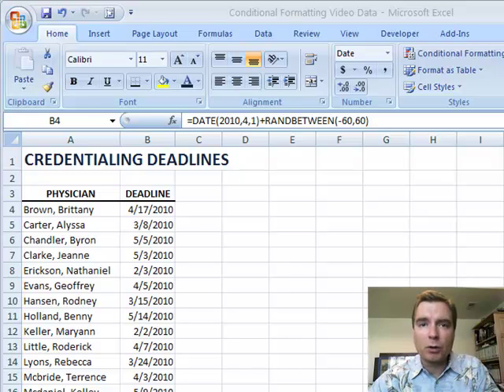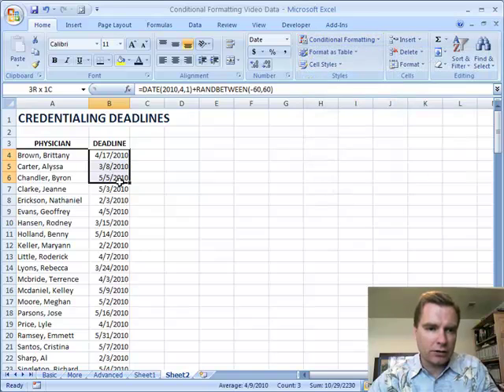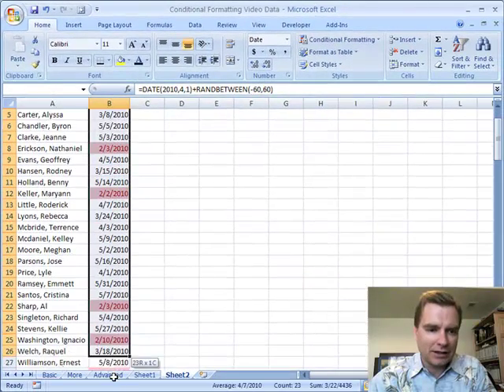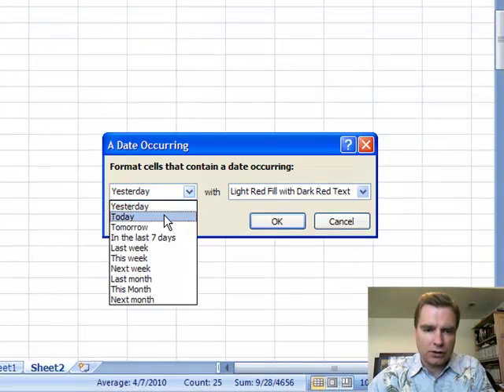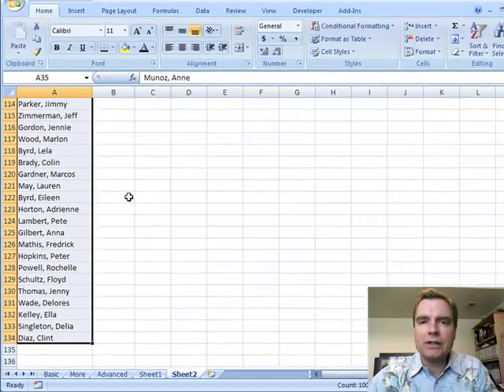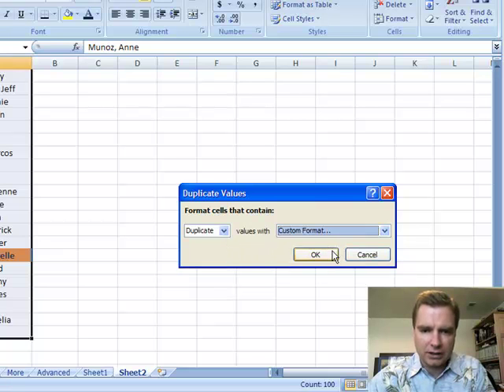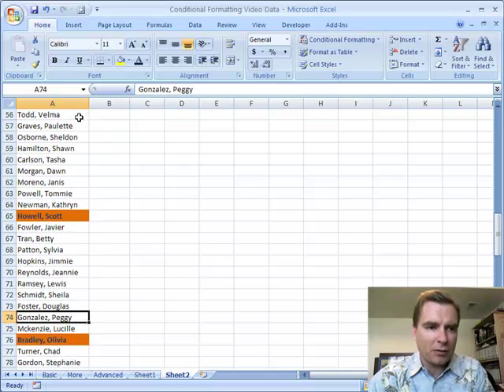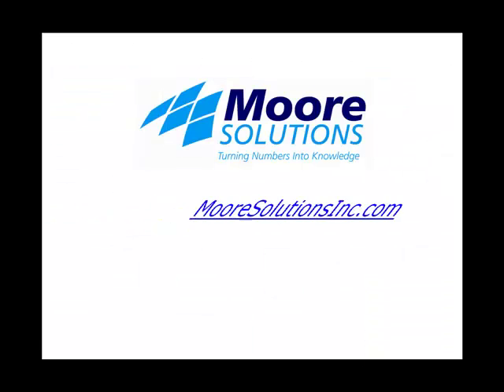Excel Video 46 Highlight Cells Rules, Part 2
Excel Video 46 describes how to highlight specific dates and how to find duplicate values using conditional formatting.  If you have a list of dates, it's easy to highlight dates meeting a variety of criteria, such as yesterday/today/tomorrow, last week/this week/next week, and last month/this month/next month.  A helpful thing about this feature is that Excel always knows what today is, so if you load the spreadsheet tomorrow, next week, or next month, the conditional formatting always stays current without any additional effort on your part.

You may also find conditional formatting helpful when you need to search for duplicate values.  In the past, I'd sort a list and either scan for duplicates or write formulas trying to find duplicates.  Excel makes it much easier to find either duplicate values or unique values with conditional formatting.

This video wraps up our review of the Highlight Cells Rules.